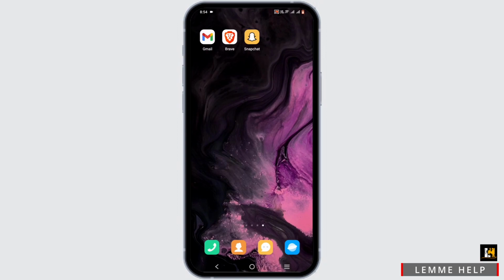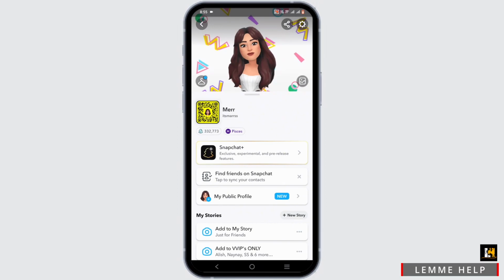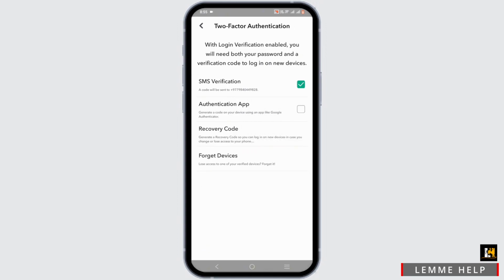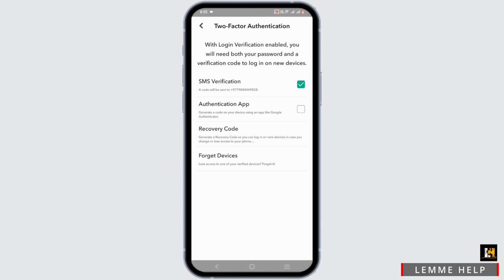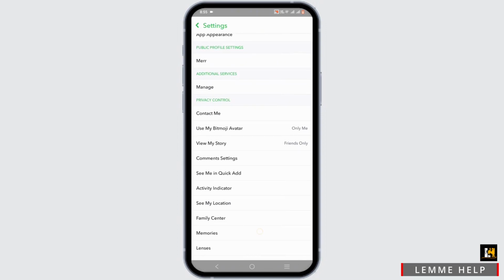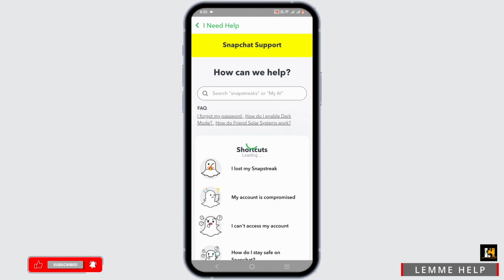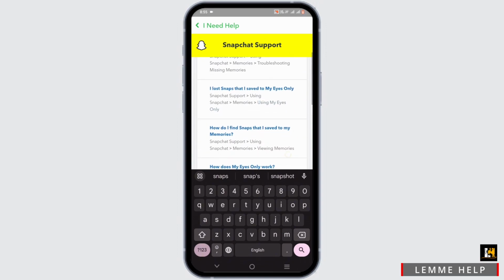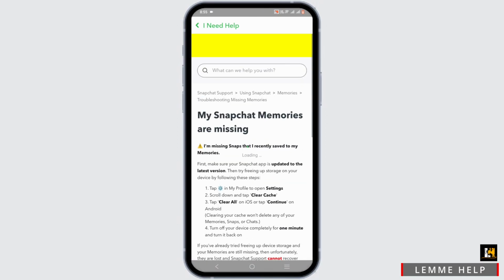How to Fix Leaked Snapchat Snaps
Concerned about leaked Snapchat snaps in 2024? This video tutorial provides fast and effective solutions for handling leaked snaps on Snapchat. Learn how to address the situation promptly and protect your privacy on the platform.

In this tutorial:
0:00 - Introduction
0:05 - How to Fix Leaked Snapchat Snaps: Quick Solutions (2024 Guide)

Discover actionable steps to mitigate the impact of leaked Snapchat snaps. This guide covers privacy settings adjustments, reporting options, and tips for preventing future leaks, ensuring your snaps stay private and secure.

Take control of your privacy on Snapchat with these straightforward solutions for handling leaked snaps in 2024!